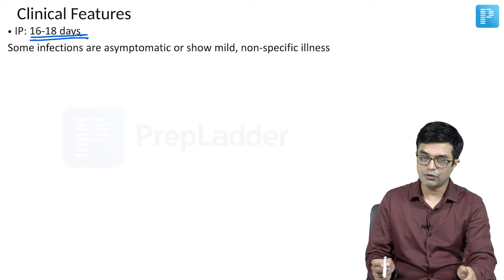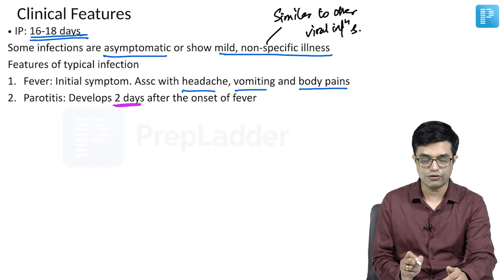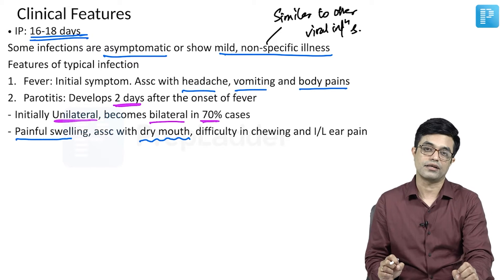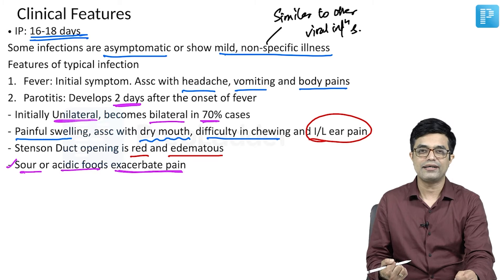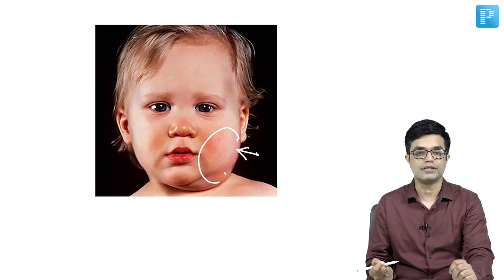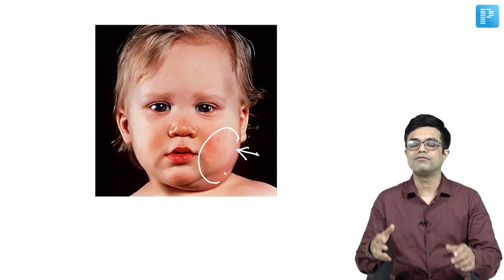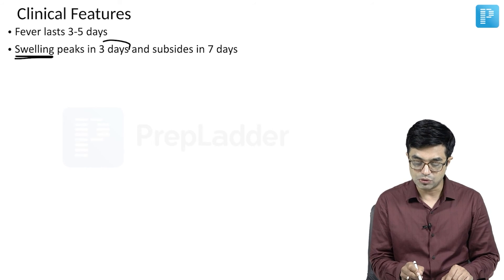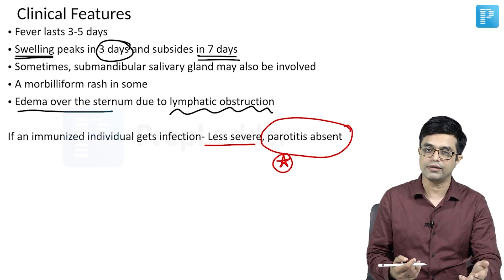"Clinical features of Mumps" by Dr. Sandeep Sharma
Watch Dr. Sandeep Sharma's video on "Clinical features of Mumps, a valuable resource for NEET Super Specialty in Pediatrics preparation. Gain insights into managing this condition effectively, equipping yourself with the knowledge needed for success in the exam.